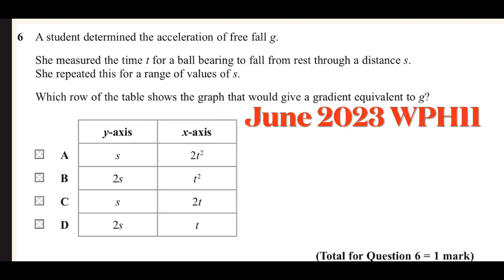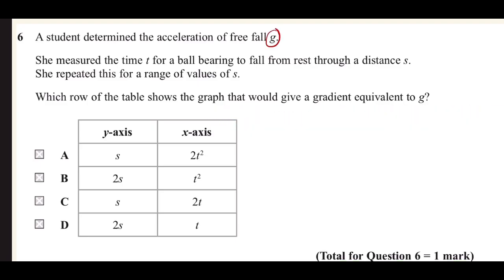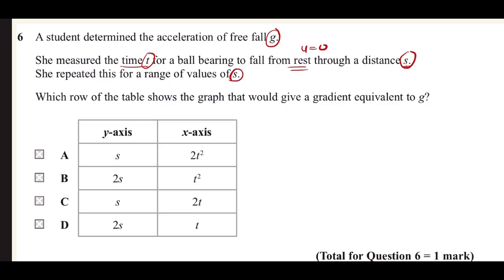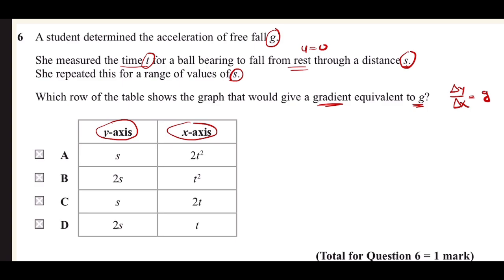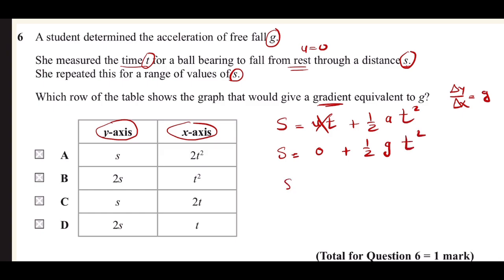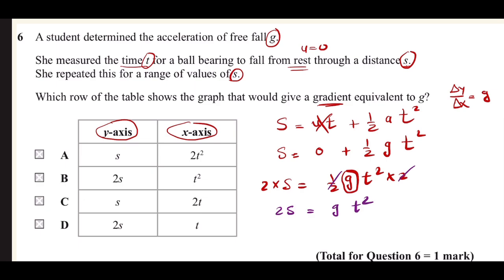Edexcel Physics unit 1-June 2023- WPH11/M/J/23 Q6 SOLVED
Edexcel A level Physics Past Paper WPH12/J/23 Q6Solved/Model Answer/Mark Scheme
Jan 2023 Alevel Physics Paper 2 Solved & Model Answer